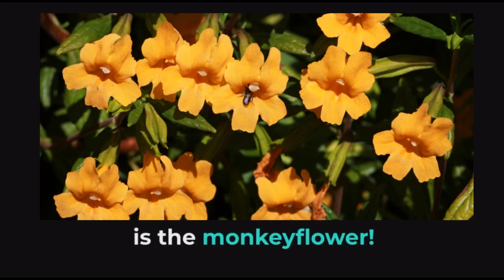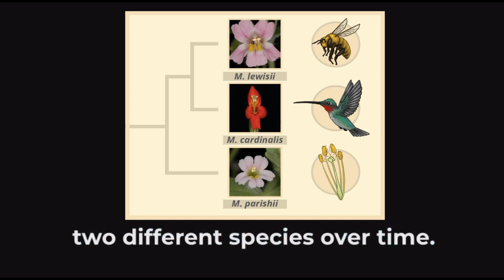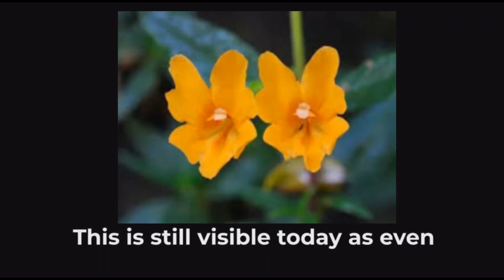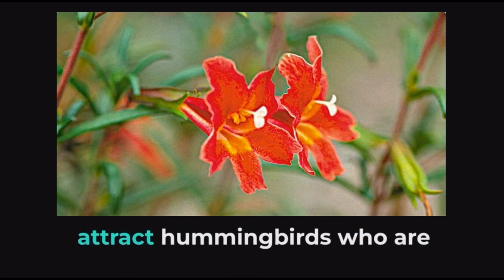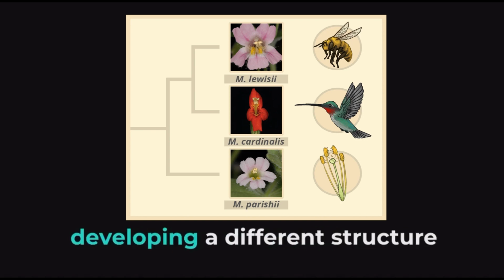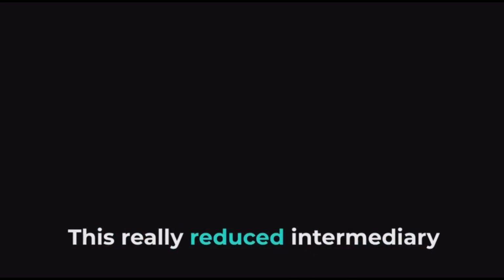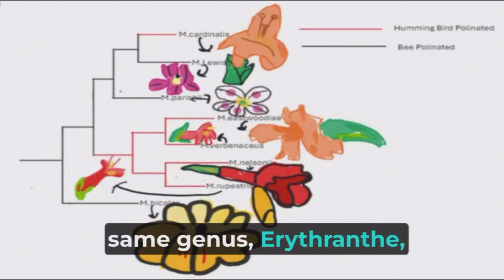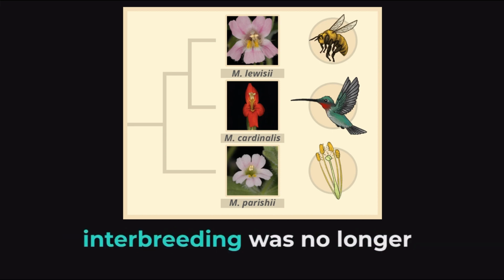Biology Believers Podcast (Speciation Project HBIO)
In this episode we will be discussing the Lewis monkeyflower and the Scarlett monkeyflower!